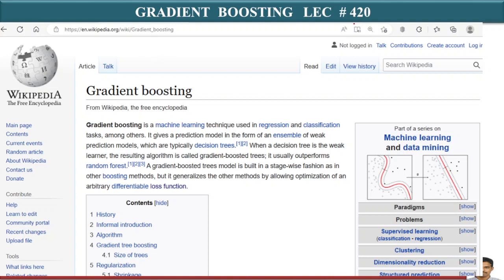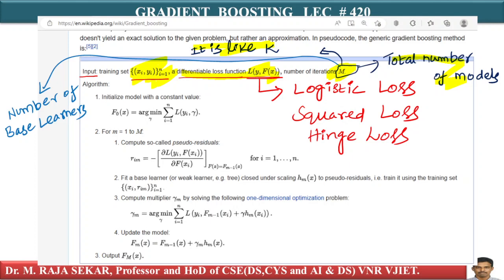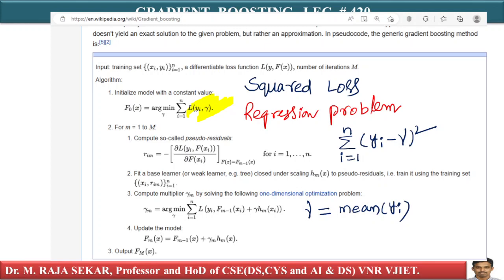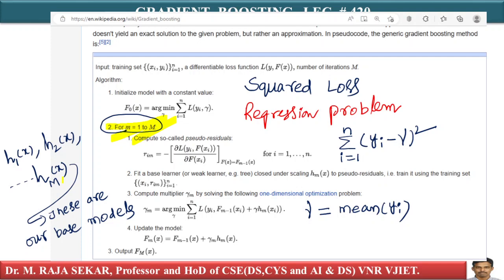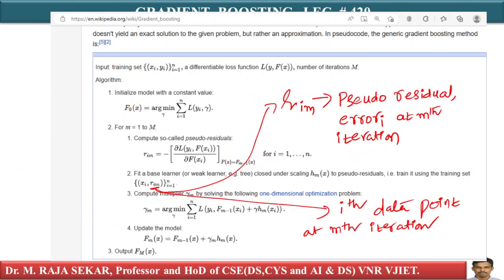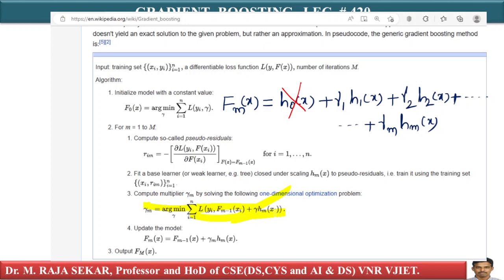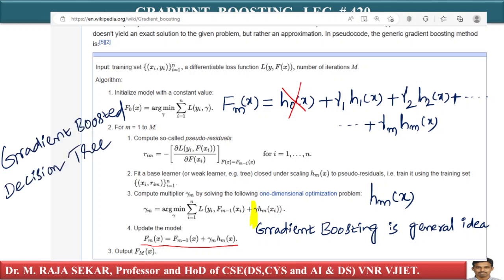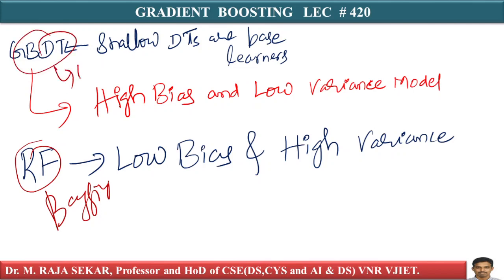GRADIENT BOOSTING LEC # 420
GRADIENT BOOSTING